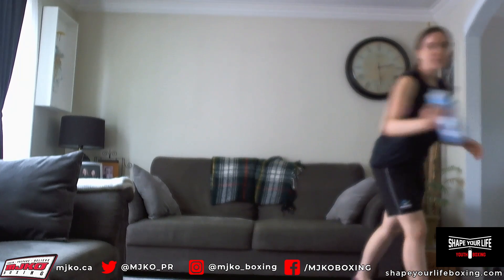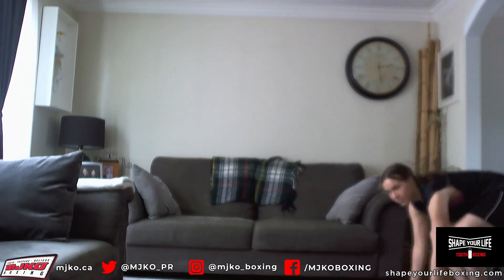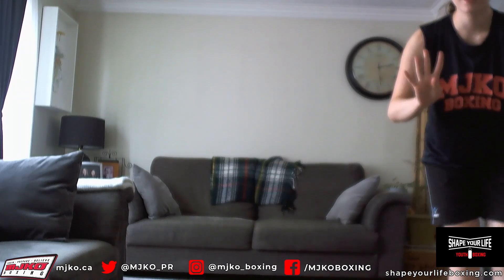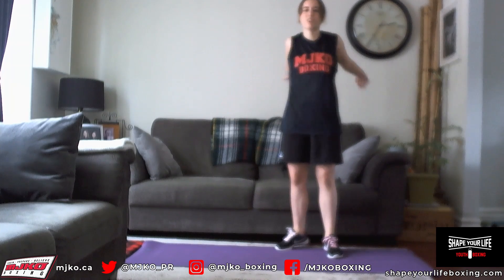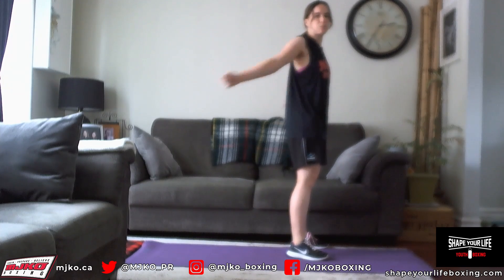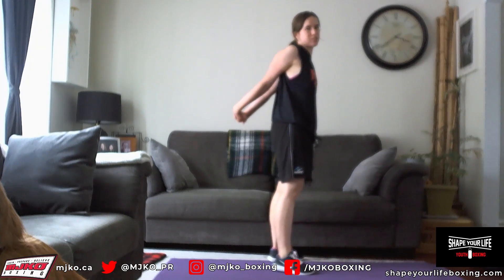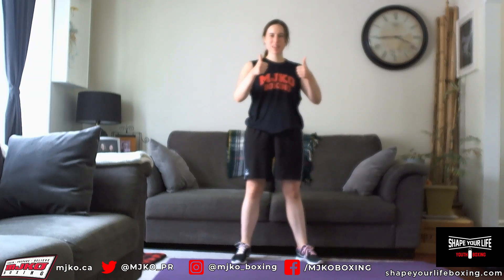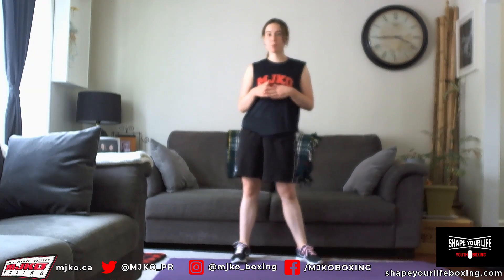MJKO Agility Workout with Keira | Workout Tuesdays #4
Join Keira for a speedy, fun agility workout with a game! Hope you enjoy! :)
Mission:
MJKO's mission is to create Community Champions through sport; specifically non-contact boxing. We focus on the needs of the whole person by teaching the fundamental benefits of social skills development, healthy food choices, mindfulness, belonging and physical activity.